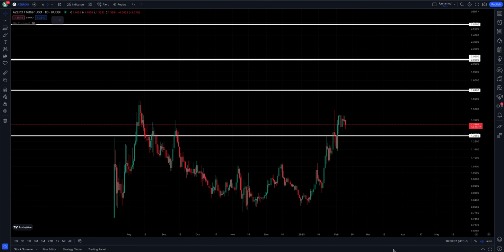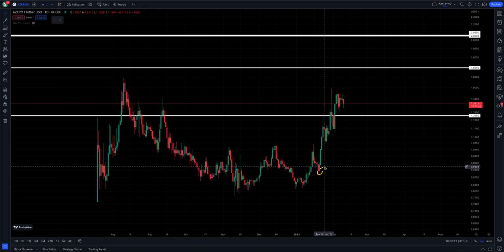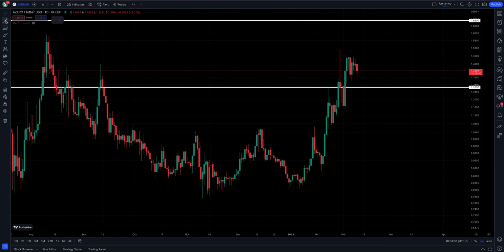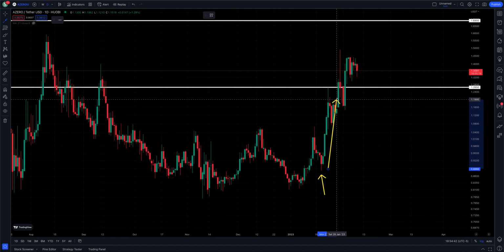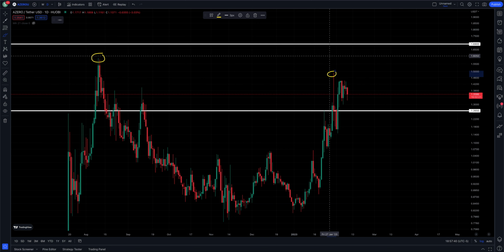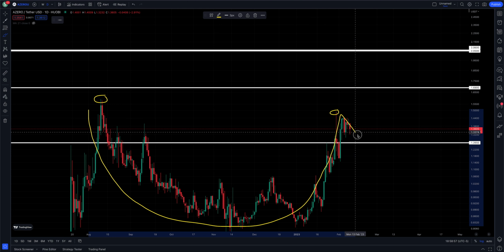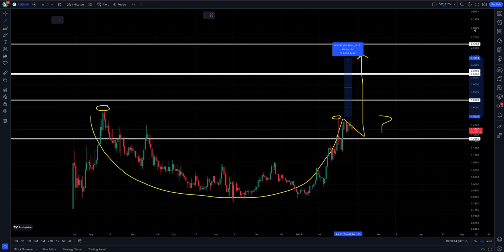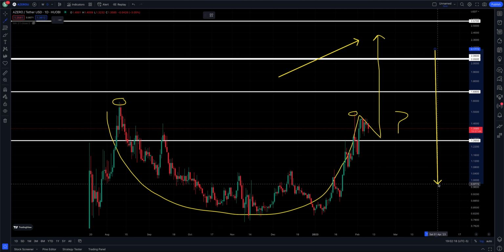ALEPH ZERO CRYPTOCURRENCY THIS COULD BE A BIG ONE.....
ALEPH ZERO DIVING INTO THE CHARTS - THIS LOOKS BULLISH.